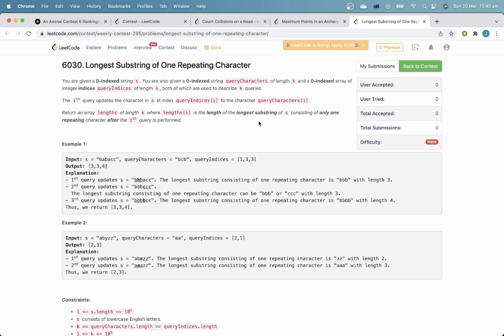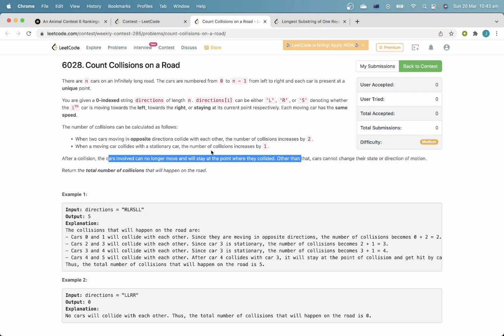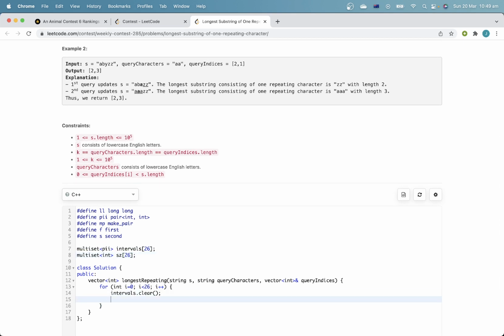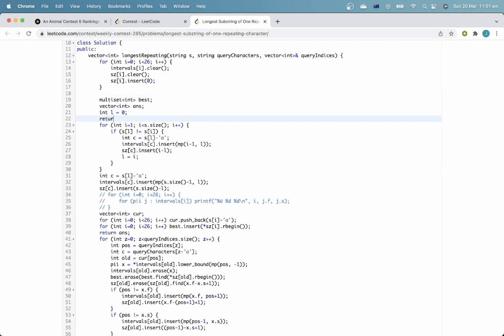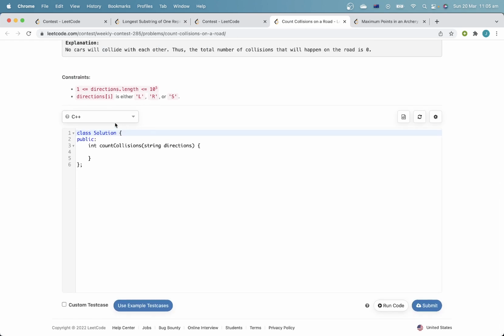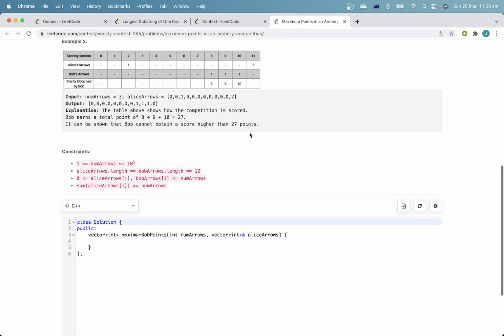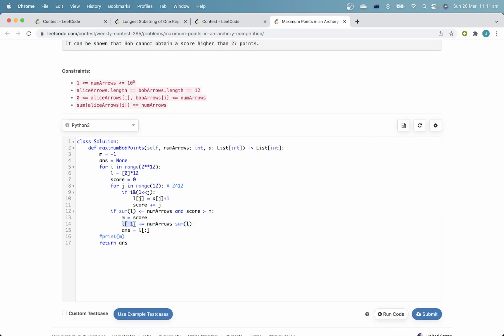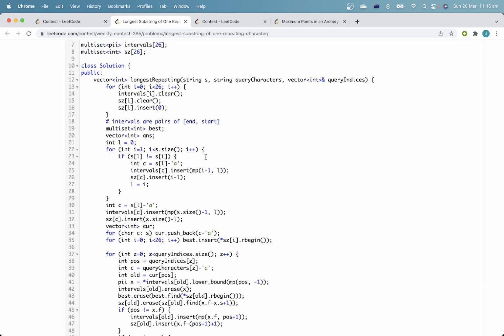[TOP 10] WINNING THREE Leetcode Waterbottles! Leetcode Weekly 285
I need to learn to read :(
Rank 6 on US site, 11 on combined sites

0:00 Introduction
0:23 Solving A
4:29 Misreading B
9:25 Solving C
13:52 Solving B
16:40 Solving D
34:03 Explaining A
36:12 Explaining B
39:11 Explaining C
42:04 Explaining d